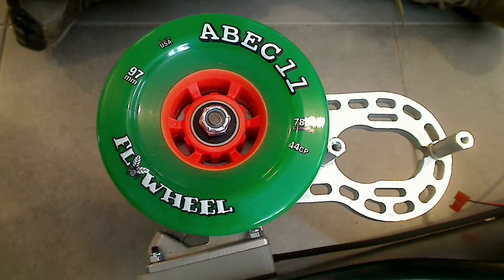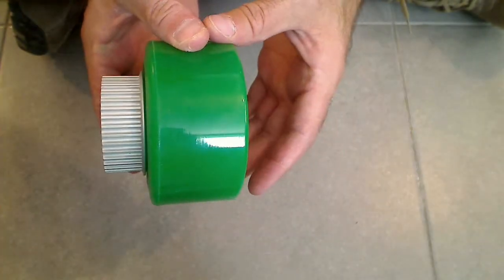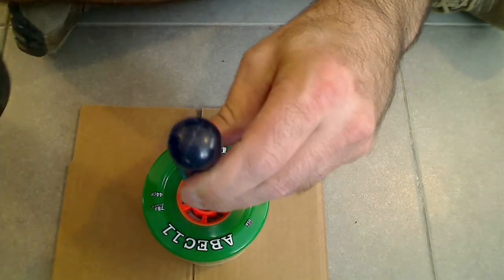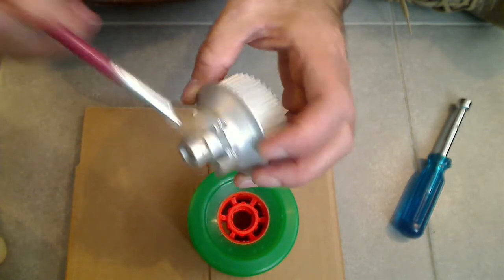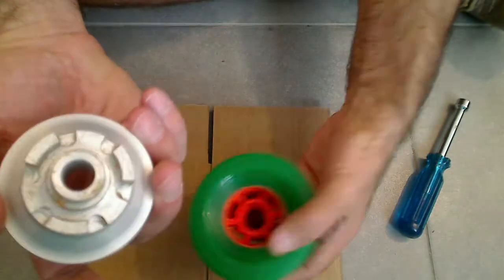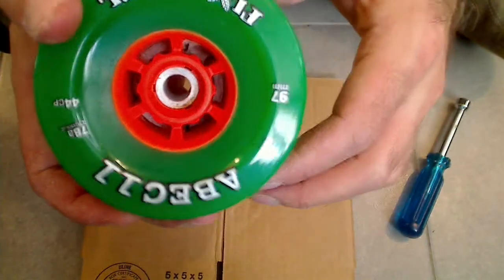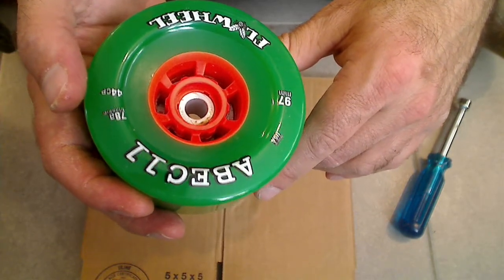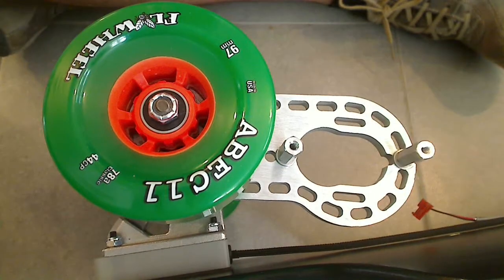Abec11 Flywheel Pulley Insert Installation on Metroboard Electric Skateboard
This tutorial will show you how to remove and reinstall the Aluminum Pulley Insert into an Abec11 Drive Wheel on the Metroboard Electric Skateboard.  This is useful if you are installing for the first time or if you want to rotate the Pulley Insert to a non-drive wheel to even out the wear.